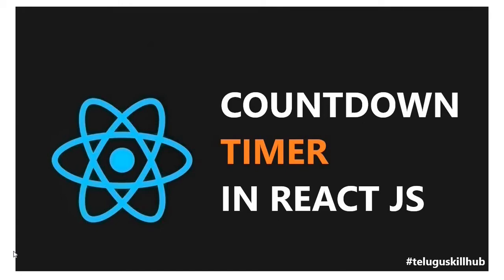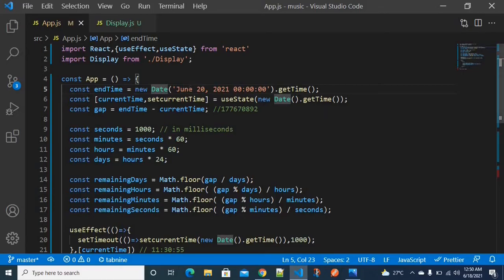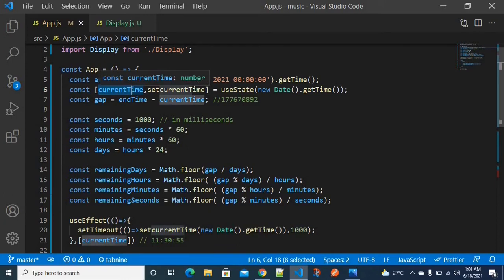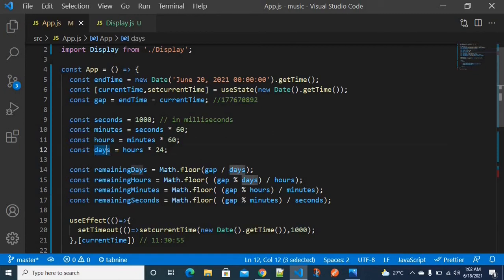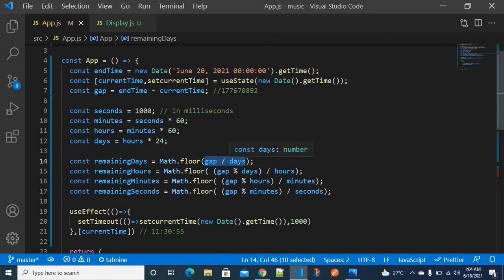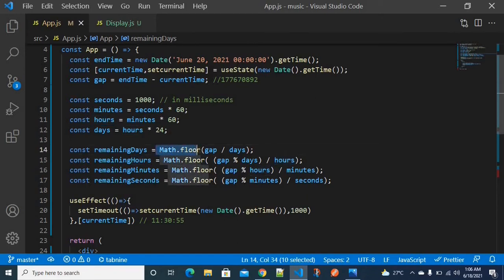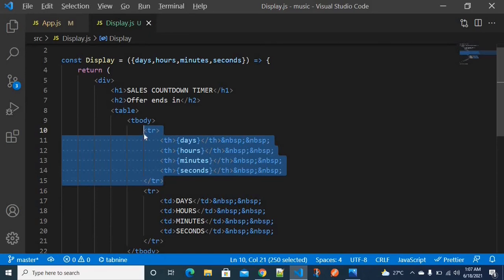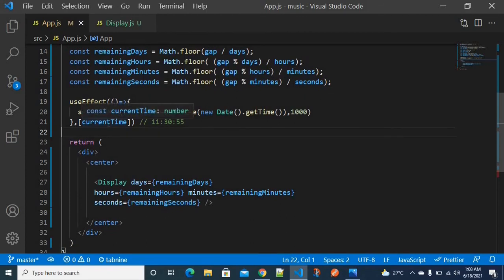Countdown Timer using React JS In Telugu | React JS Projects In Telugu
Hey Everyone,

This video is all about explanation of countdown timer in react js in telugu. This series will be continued stay tune :) for upcoming videos.

I am grateful for your all support !!.